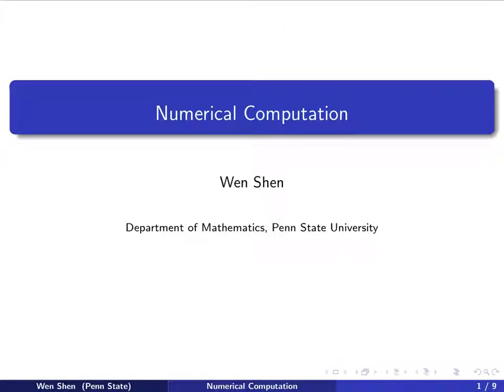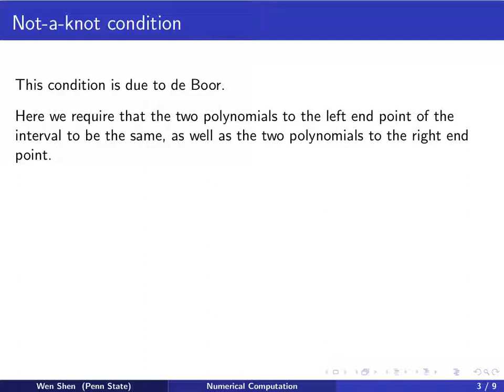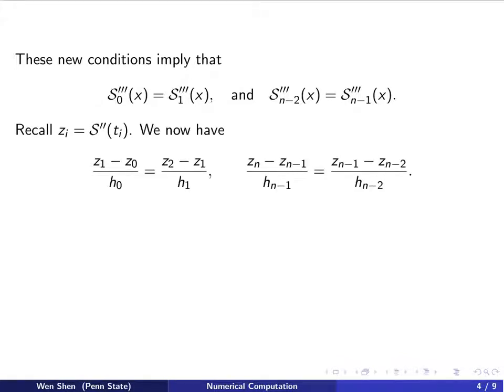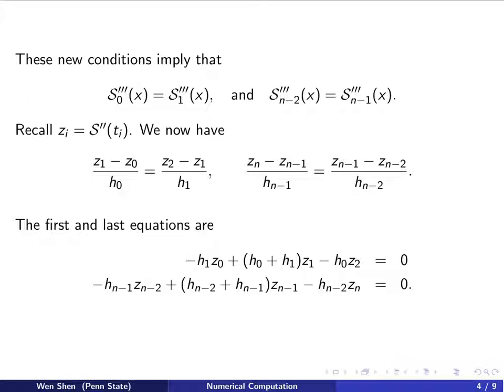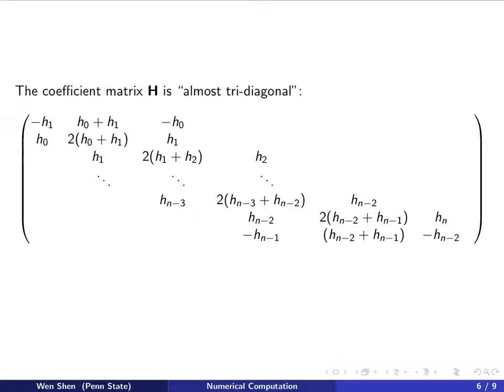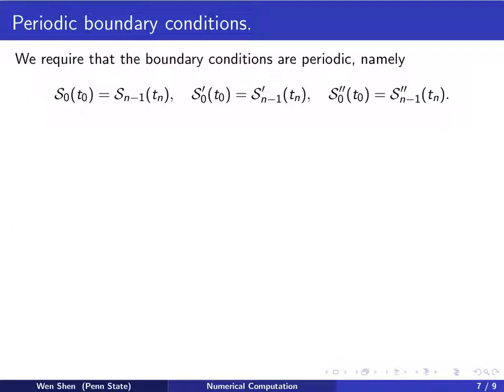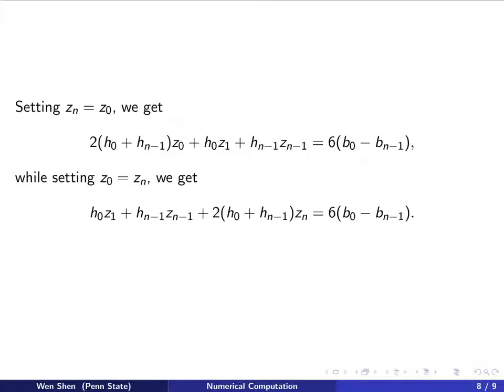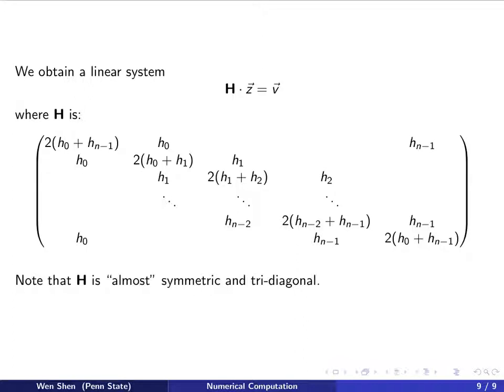Ch03n2: Other Types of Boundary Conditions for Cubic Splines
Other Types of Boundary Conditions for Cubic Splines
Numerical Computation, chapter 3, additional video no 2.
To be viewed after the video ch3.6.